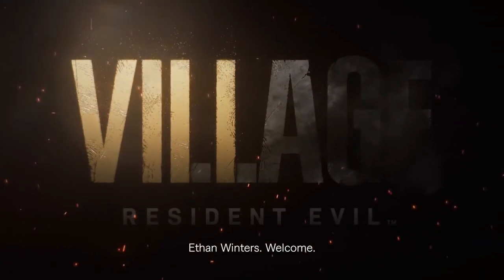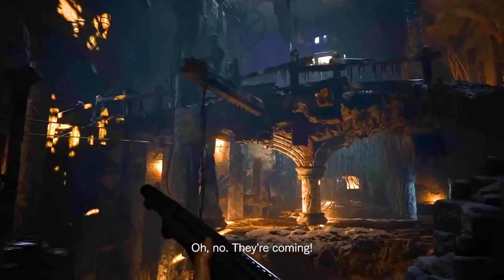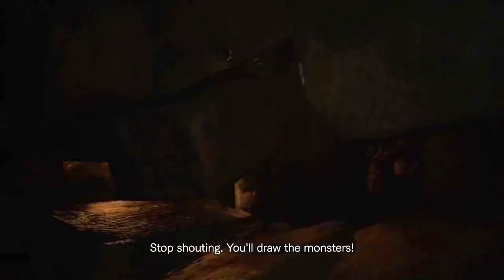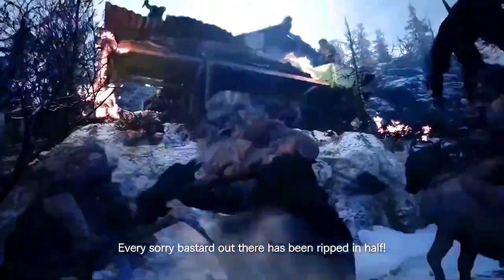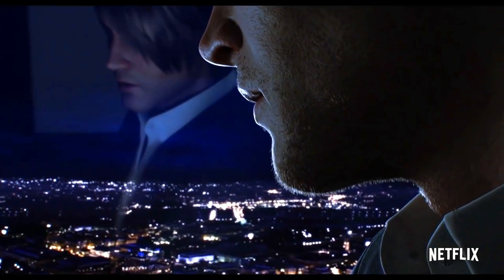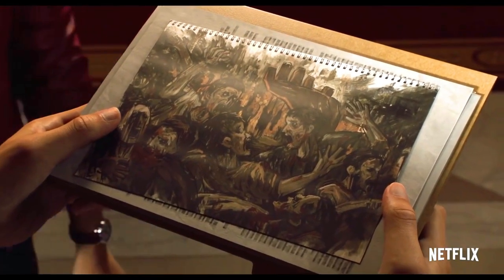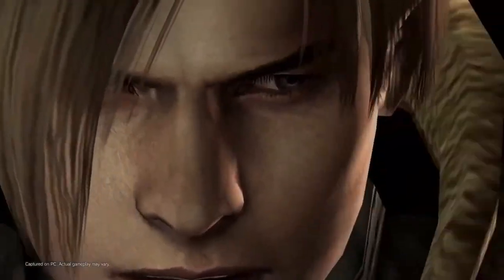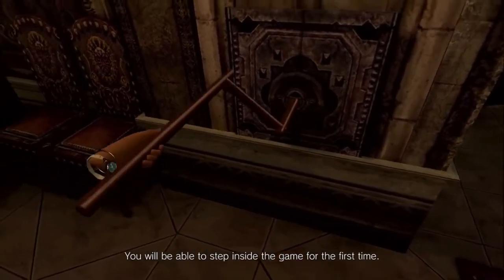Resident Evil: Village - Infinite Darkness - 4 VR Trailer Breakdown | Tamil தமிழ்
Resident Evil: VILLAGE | RE 4 VR | Infinite Darkness Series | itsmeRPK | Tamil தமிழ்

🔺 PC SPECS 🔺
✔ HDD (1TB)
✔ SSD (125GB)

With lots of love ❤️ itsmeRPK
🔰 L I V E   Y O U R   P A S S I O N 🔰

0:00 Intro
1:00 RE: Village
8:20 RE: Infinite Darkness
9:49 RE: 4 VR
11:20 Ending